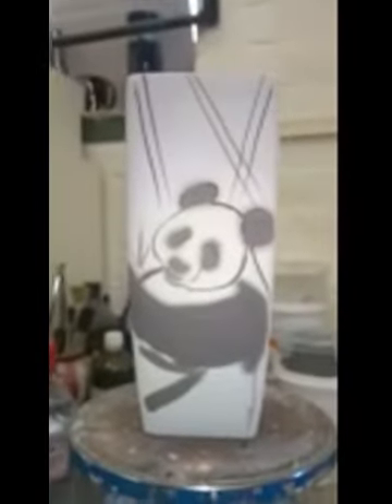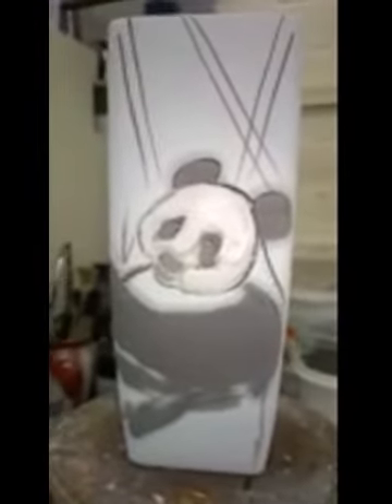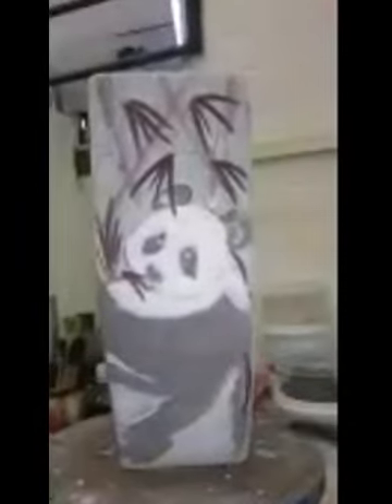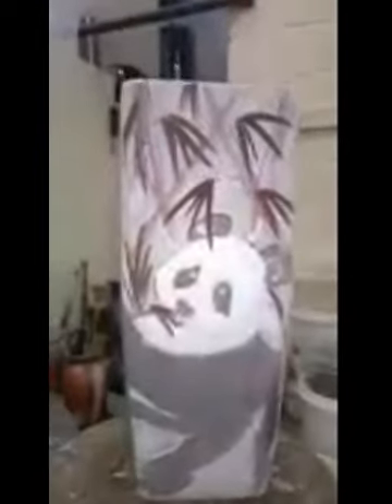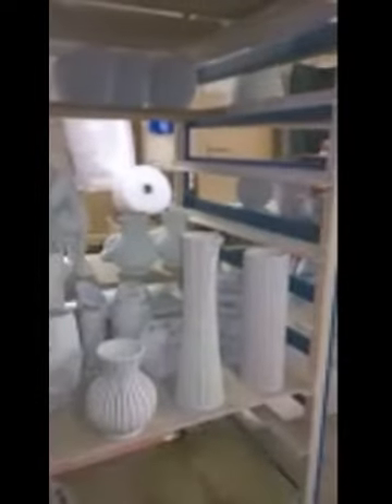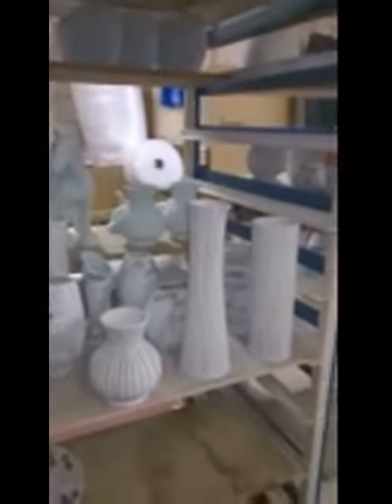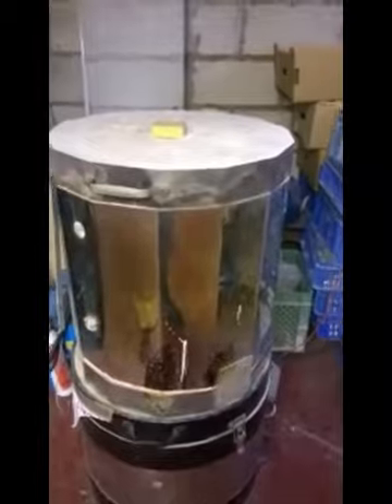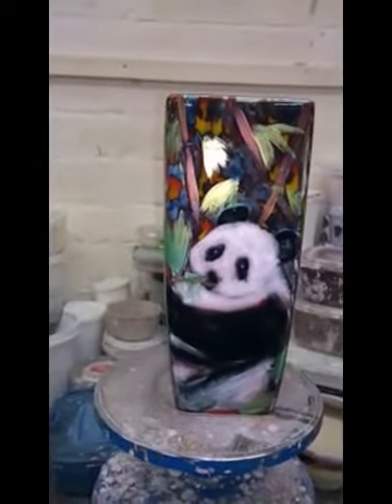Anita Harris Pottery Painting Demonstration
Anita Harris paints a vase at her Stoke on Trent studio. See the transformation from unfired glazes to vibrant colour in this demonstration.